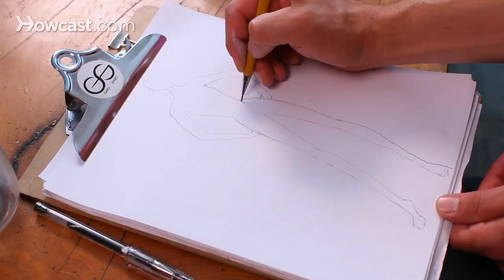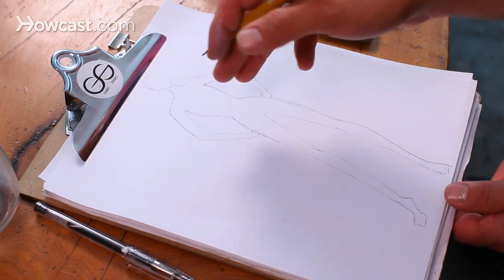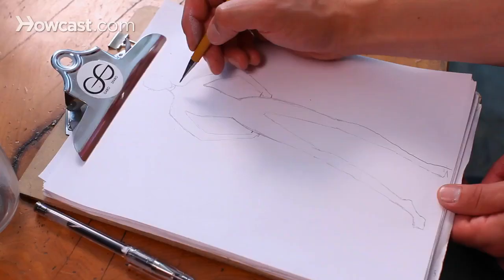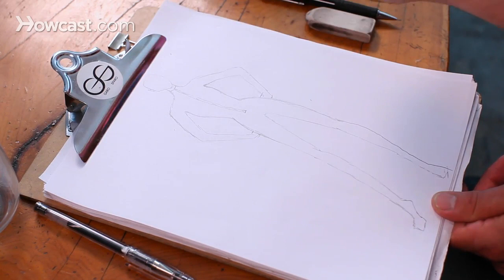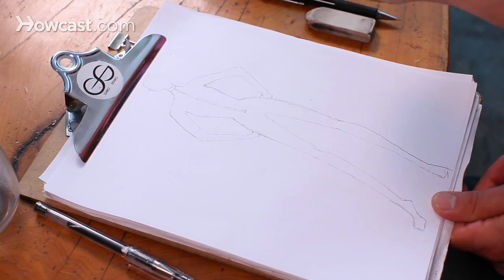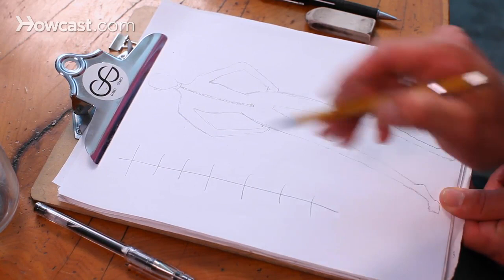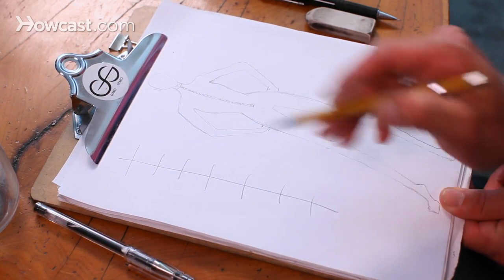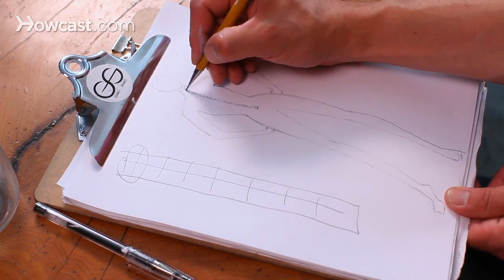How to Indicate a Zipper | Fashion Sketching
Learn how to indicate a zipper on a fashion sketch from fashion designer Garo Sparo in this Howcast video.

This is how you indicate a zipper. I'm going to go ahead and sketch a cat suit, which I've already done. Pretty much the last detail is the zipper and it's going to be a featured zipper. It's going to be down the front of the cat suit, so I'm going to give her, her neckline right there.

And you basically just like find the center of the body because this zipper's going to be going down the center of the body and you make your guideline, dotted lines. You figure out how long you want that zipper to be, and then you make your little long rectangular kind of shape, indicate the zipper right there, and you can do little X's down it, and that just shows the zipper teeth. You can do zigzags, you can do anything.

Even in technical sketching, the zipper is just represented with a line like this. You could even do this, you know what I mean? And then your pull can just be a circle, which I'm going to do here. Give it a good 60's, futuristic 60's element. So that's how you draw a zipper.